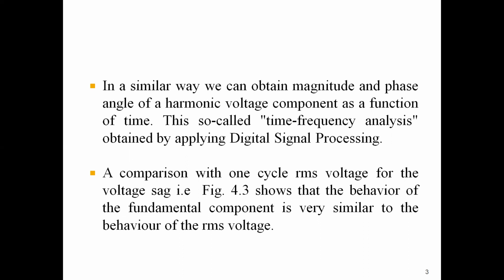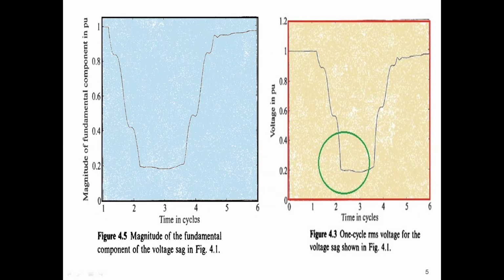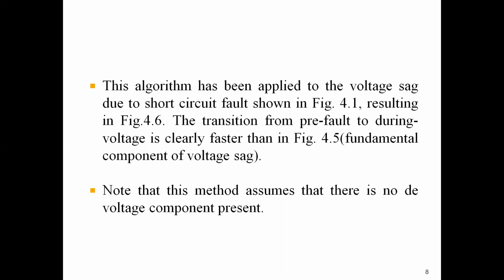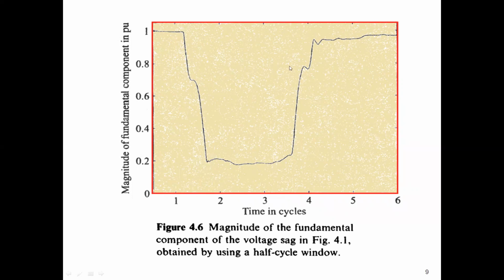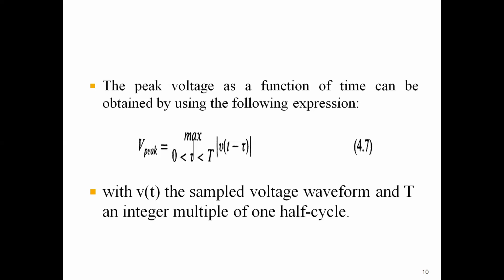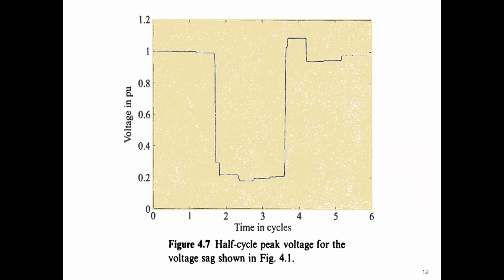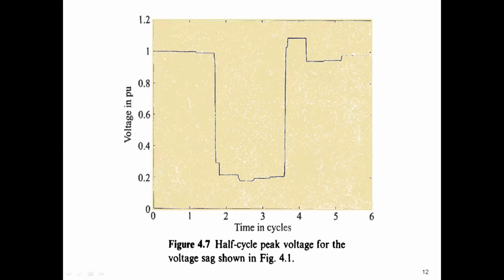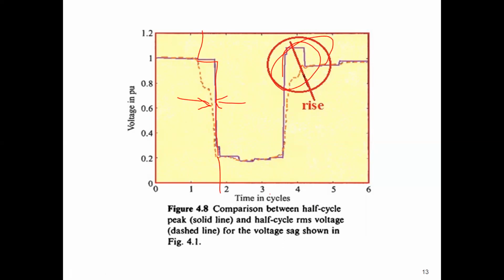Power Quality-Fundamental Voltage Component, Peak Voltage Component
Course name: Power Quality, Topic:Fundamental Voltage Component, Peak Voltage Component